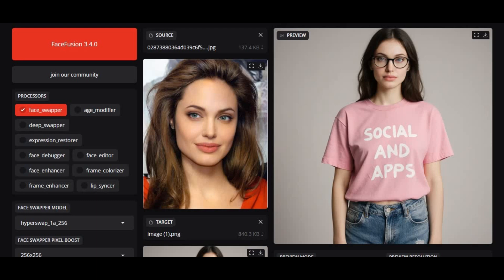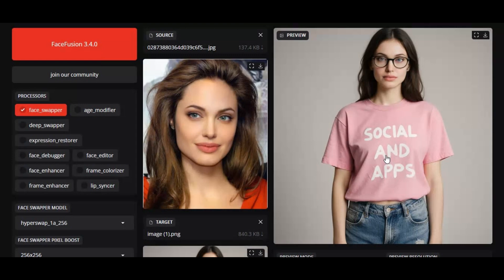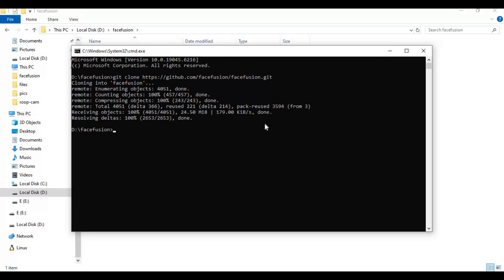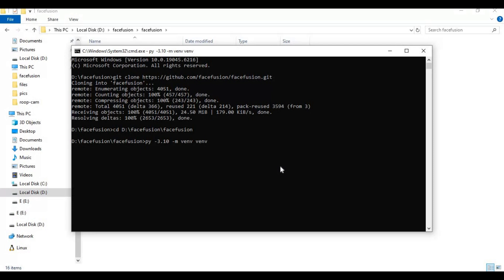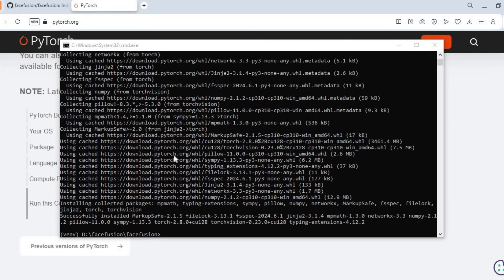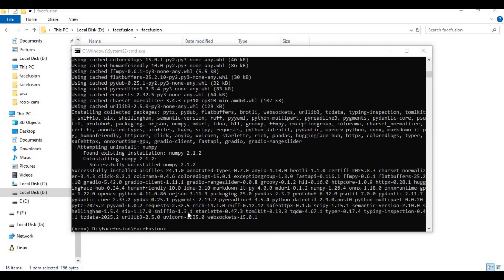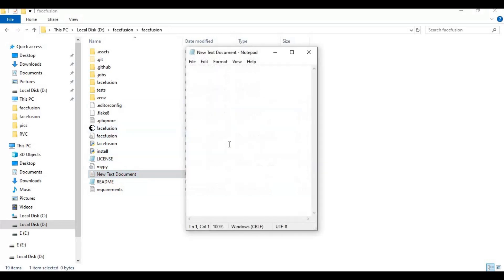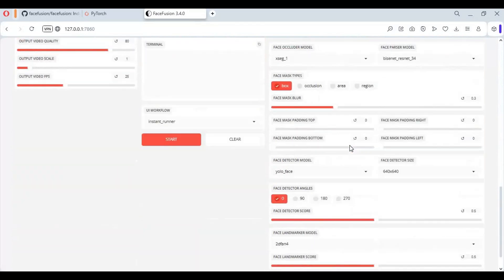FaceFusion 3.4.0 – Best AI Face Swap Software? Faster, Smarter & More Realistic!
🚀 FaceFusion 3.4.0 is here!
The latest update to the popular AI face swap software brings huge performance upgrades, new features, and smoother workflows. Whether you’re creating deepfakes, experimenting with AI tools, or just testing the latest tech, this version is packed with improvements you’ll love.

🔥 What’s New in FaceFusion 3.4.0:

⚡ Single-pass frame processing for faster, more efficient swaps

💻 Multi-device inference support to maximize performance

🎥 Side-by-side preview modes with customizable resolutions

🖼️ Expression Restorer Areas for precise control over facial expressions

📷 Revamped webcam experience – smoother and more reliable

👥 Face swapper weight option to balance source & target faces

📊 Benchmark mode for testing warm vs cold cache performance

🎞️ Improved video output with libx264rgb (no more color shifts) + WMV support

🤖 Experimental MIGraphX support for even more hardware compatibility

✅ Plus bug fixes, better demographic filters, and overall smoother performance

✨ With these updates, FaceFusion 3.4.0 delivers faster processing, more flexibility, and the most realistic AI face swaps yet.

⏱️ Chapters:
00:00 – Intro
01:18 – Requirements
01:57 – Installation
05:16 – requirements file settings
07:04 – Bat file
08:20 – Final Results & Tips